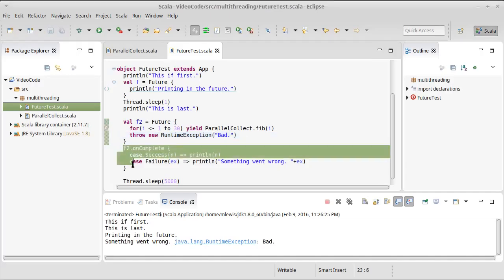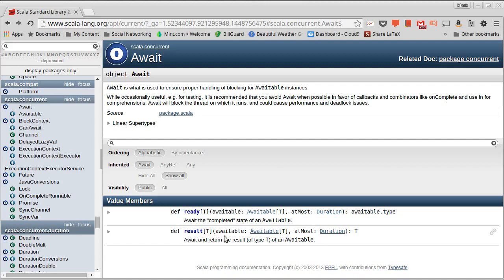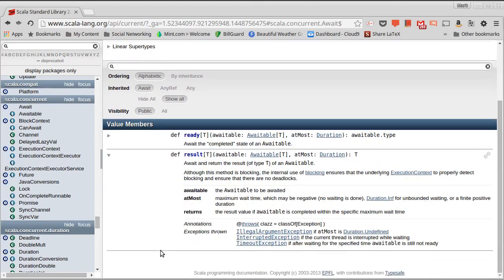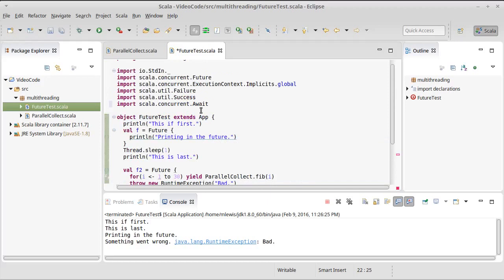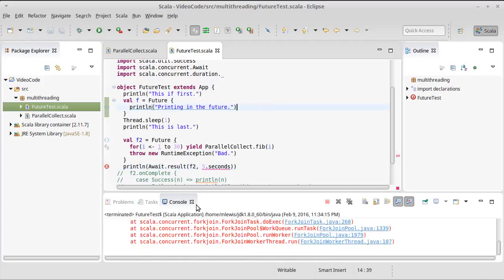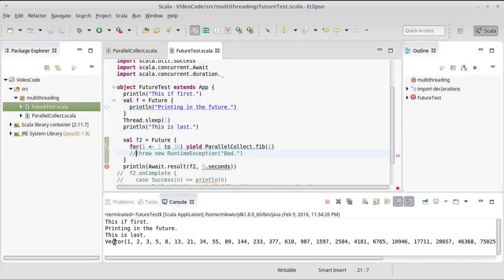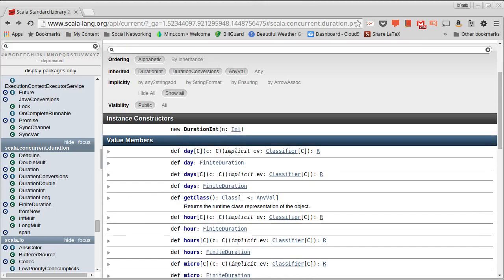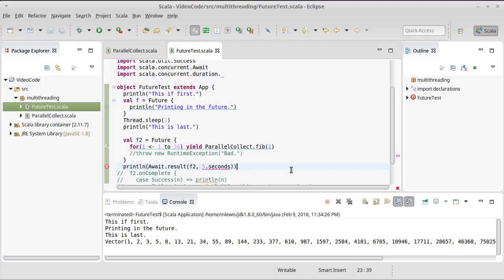Awaiting Futures (in Scala)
This video looks at how you can wait for the result of a Future in Scala if you really need to get that result back into the current thread.